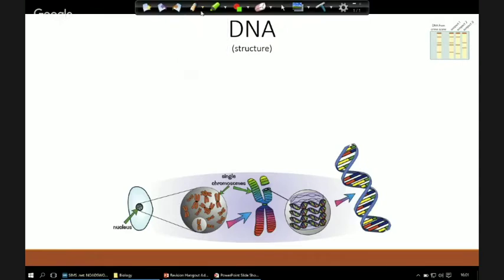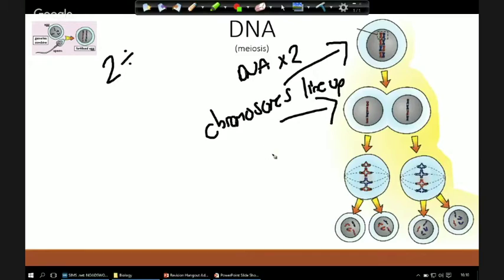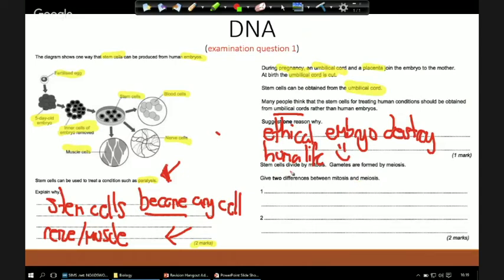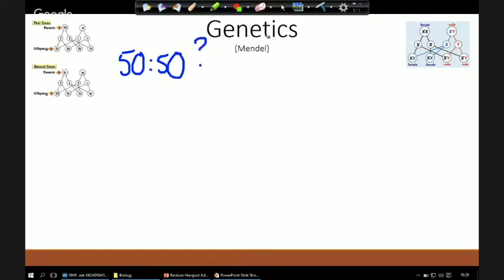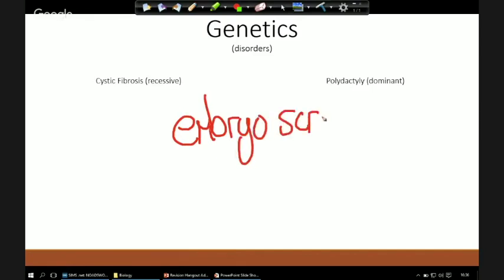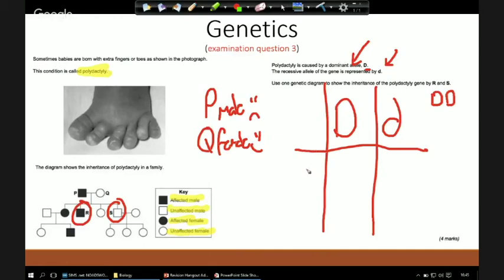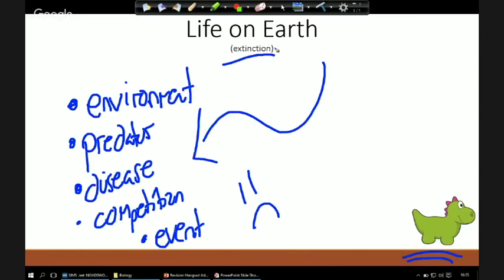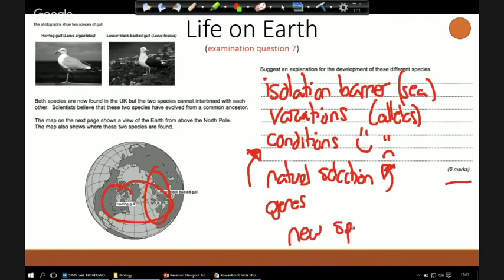Additional Science Biology (Part II)